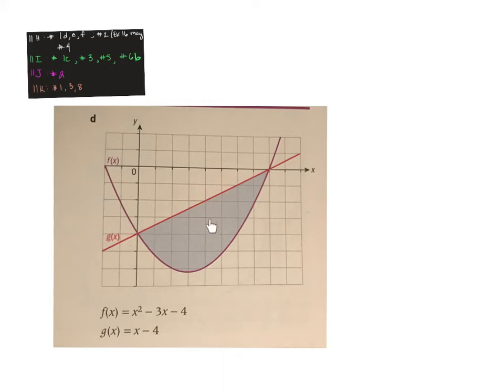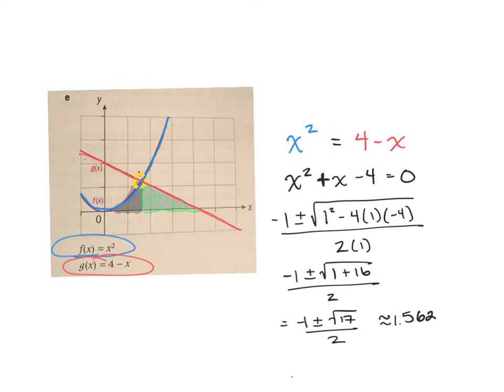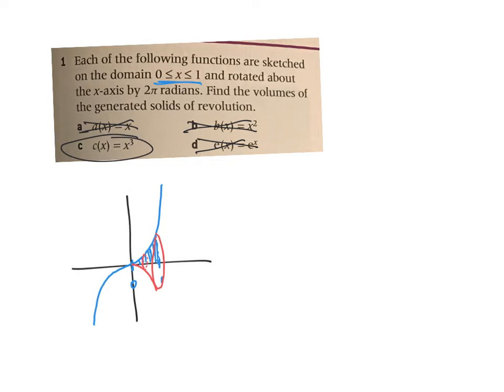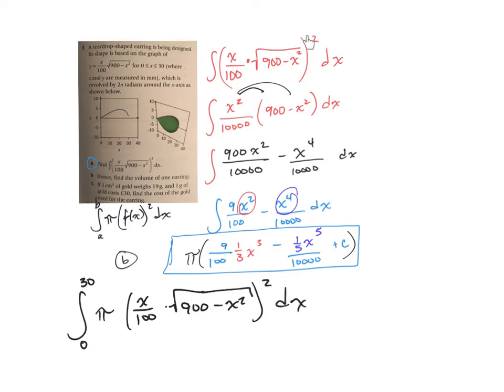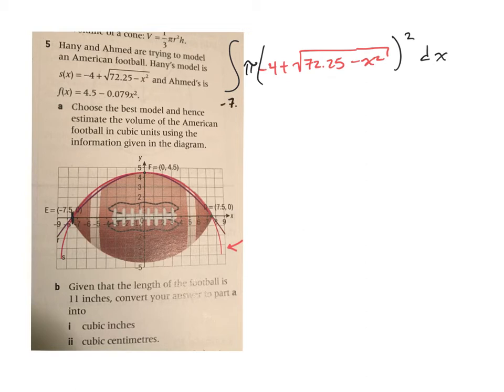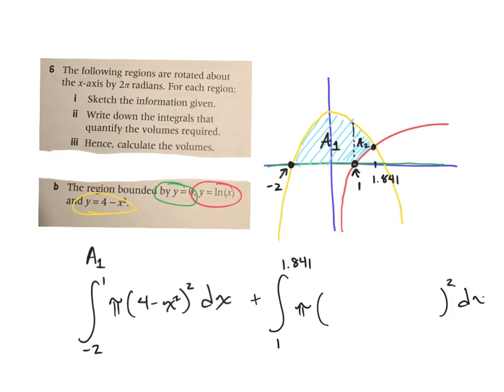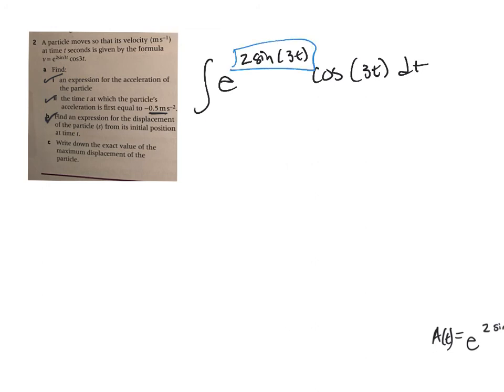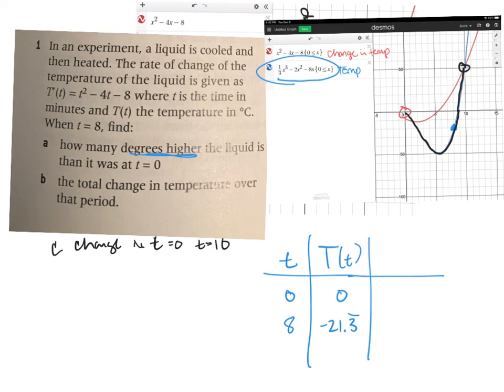11 H I J answers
11 k in next video